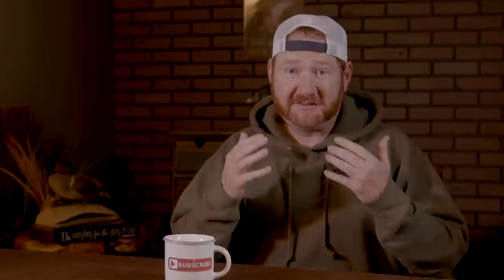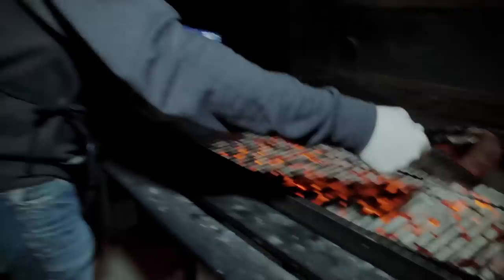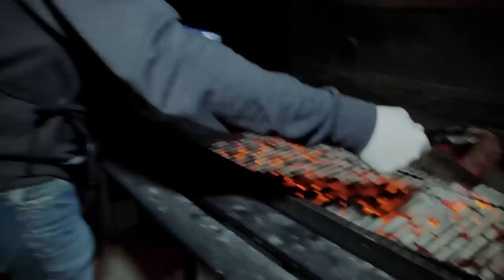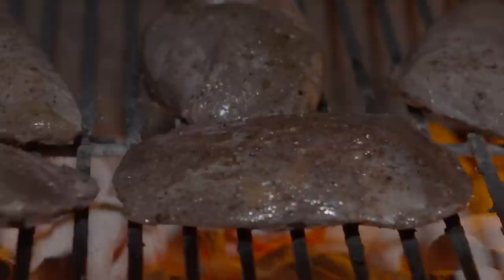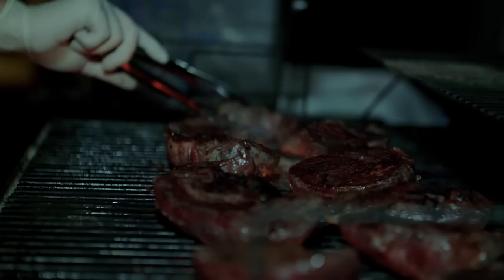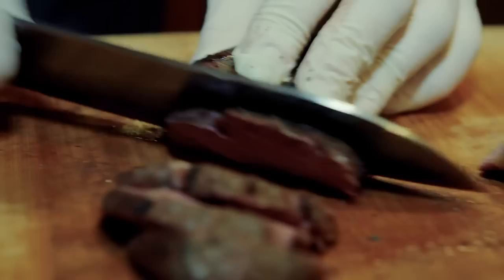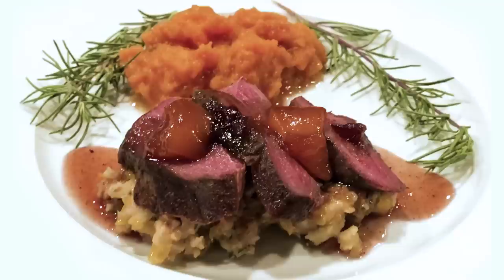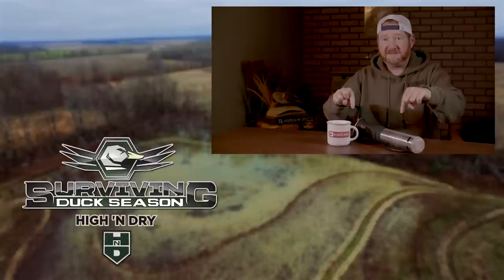Wild Cooking | Best way to prepare Duck & Goose!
Does your duck or goose taste as good as a nice steak?  Find out on this video how Joel prepares his duck and goose to be great!

Anova Sous Vide Stick:

Strickland (@mrproducersir) is a lifelong waterfowler, duck hunting guide, chef, and producer/director in the film and television industry.

Thanks for checking out this video! Surviving Duck Season is a first of its kind waterfowling YouTube Channel.  Our team is comprised of individuals from across the country who hunt every day of duck season.  The waterfowler's lifestyle is more than just duck hunting, and on our channel we have lots of different types of content:  Duck and goose hunting videos,  cooking, DIY projects, reviews and suggestions on products and gear, and of course lots of tips and tactics.  Every week of the year we drop at least one piece of content, so you will always have great waterfowling content to watch, at any time of the year!

Please check us out on instagram and facebook too!